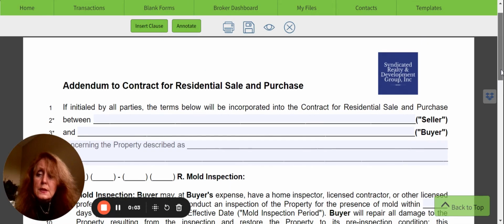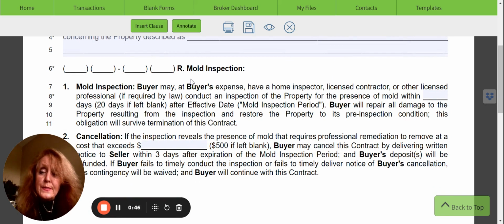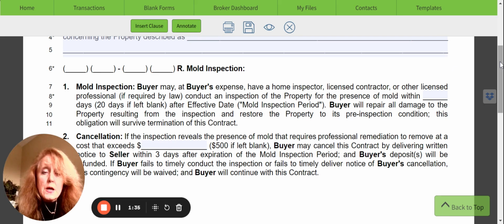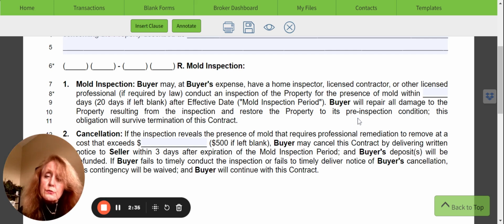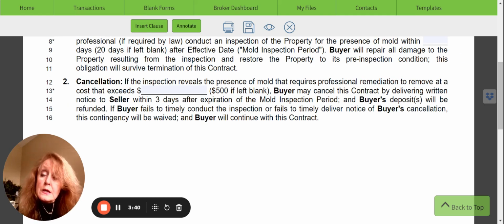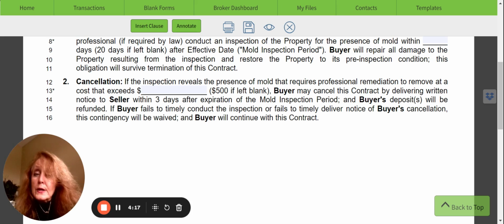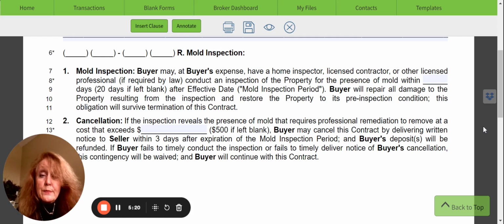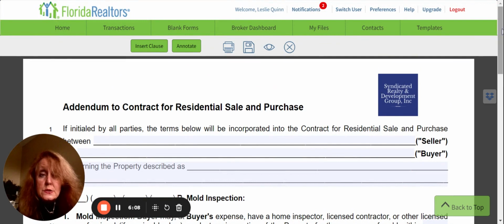Mold Inspection Addendum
In this video, I explain the purpose and importance of the Mold Inspection Addendum, which is typically included as part of a real estate contract for purchase and sale. I discuss how both the buyer and seller must sign the addendum, and how it allows the buyer to conduct a mold inspection within a specified period of time. I also cover the buyer's responsibility to repair any damage resulting from the inspection, even if the contract is terminated. This video provides essential information for anyone involved in real estate transactions and highlights the significance of the Mold Inspection Addendum.
Chapters

0:00 Introduction
0:25 Signing the Addendum
0:59 Inspection Period
2:02 Repairing Damages
3:44 Cancellation Provision

Please visit this Link for More Information Regarding the Course on Home Inspections